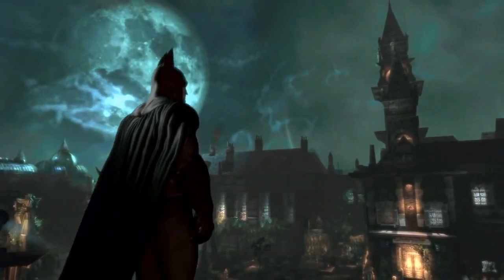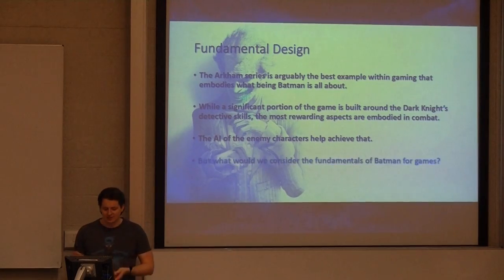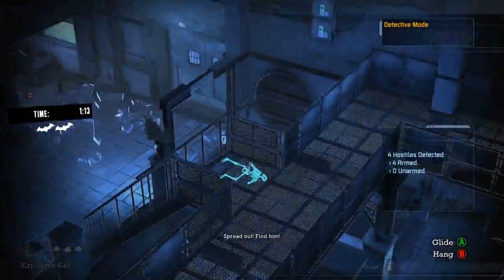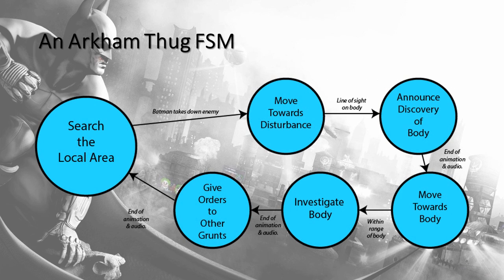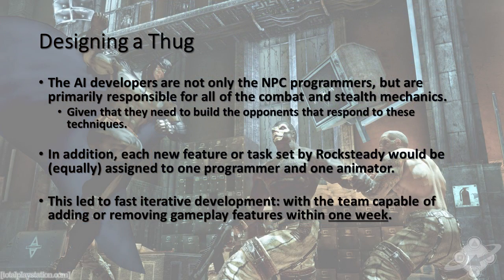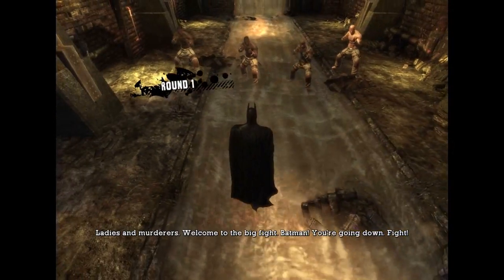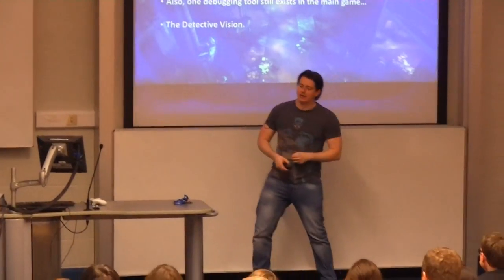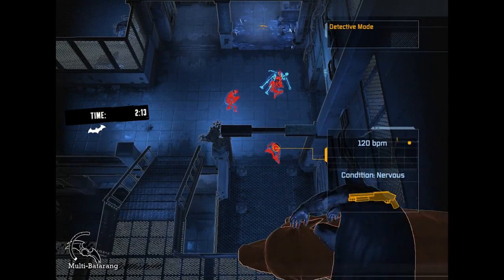Arkham Intelligence [AI & Games Lectures #2]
In this second video of the public lecture series, we take a long, hard look at the Batman: Arkham series.  Previously discussed in the 'Arkham Intelligence' video linked to below, this talk goes into the design ethos of the AI behind the Arkham games, with walkthroughs of gameplay and discussion of key design decisions made throughout development.

This lecture was delivered at the University of Derby, UK on November 4th 2014.

Special thanks to my colleague Dave Voorhis (University of Derby) for recording this session and to Alex Champandard (AIGameDev.com) and Tim Hanagan (Rocksteady Studios) for providing the basis of this lecture.

No copyright is claimed for the game footage, images and music, to the extent that material may appear to be infringed, I assert that such alleged infringement is permissible under fair use principles in copyright laws.